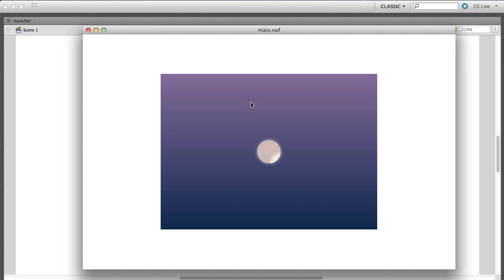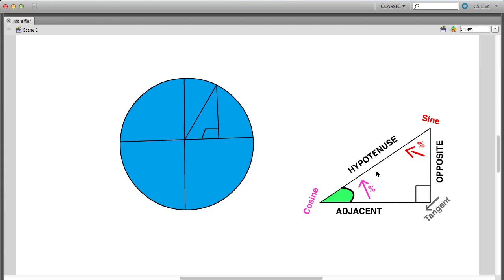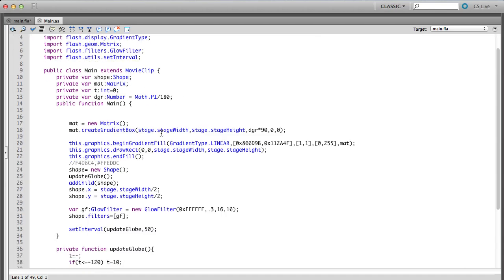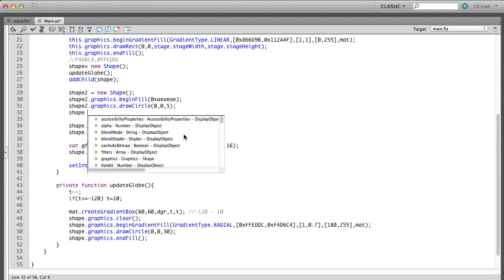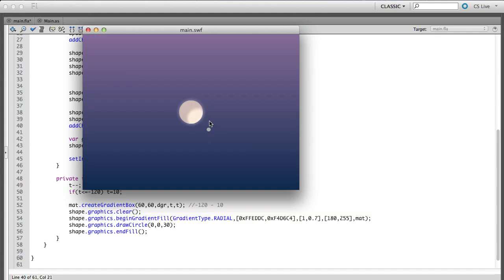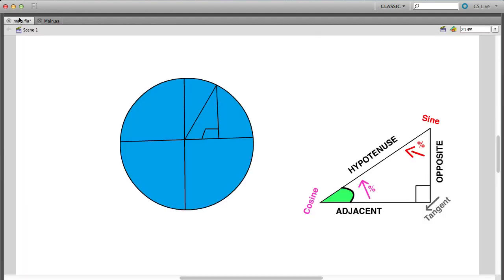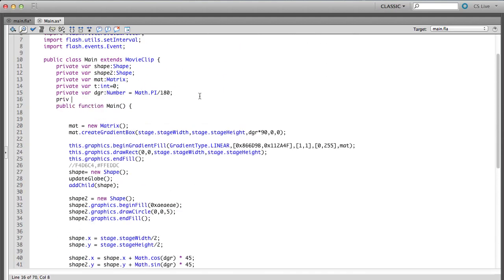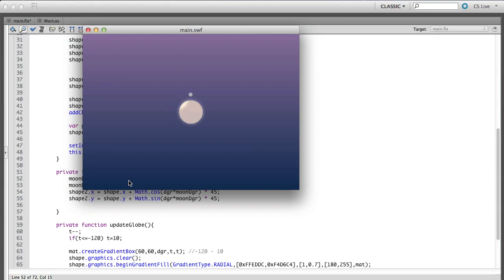AS3 Graphics API 101 (7/8) Using Math.cos and Math.sin to animate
create cool animations by understanding how cos/sin work in flash. by understanding this you can then create many other animations such as mouse trailing and goggly eyes that follow the mouse and other fun things of this nature. this time around we will create a moon that will cycle around our globe we created in an earlier class.